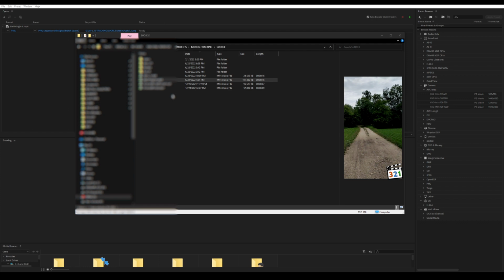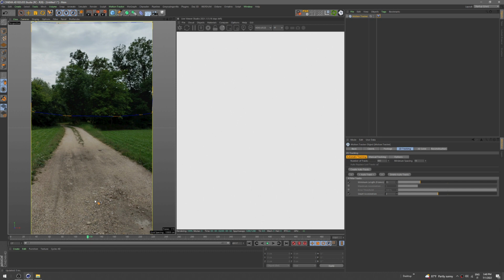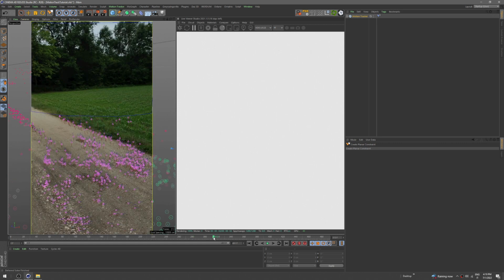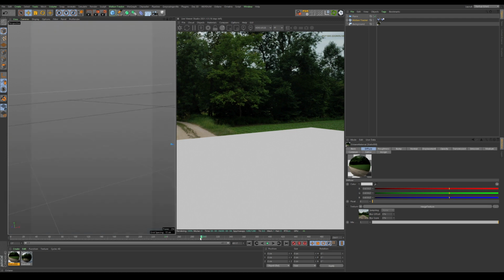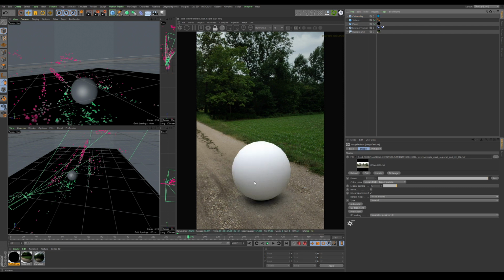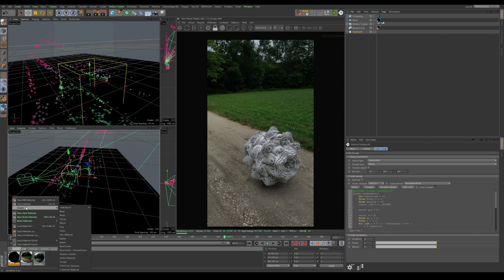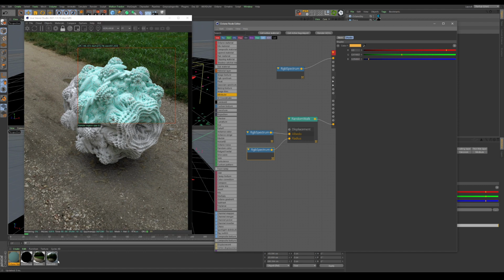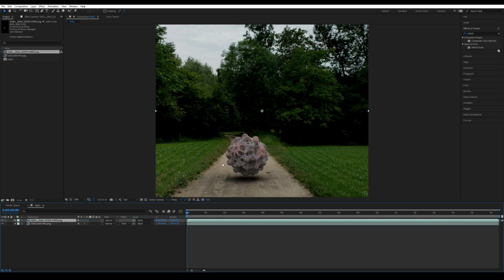C4D MOTION TRACKING - INTEGRATE FRACTALS WITH REAL FOOTAGE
Learn how to quickly add abstract objects like 3D fractals into your footage with C4D native motion tracking system, Octane render and After Effects.